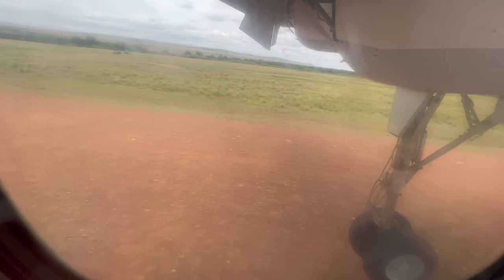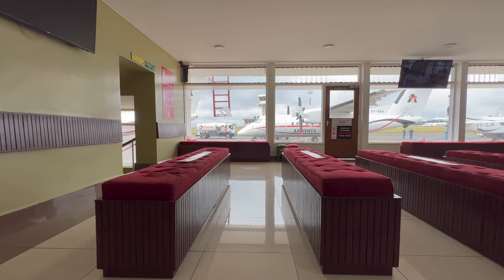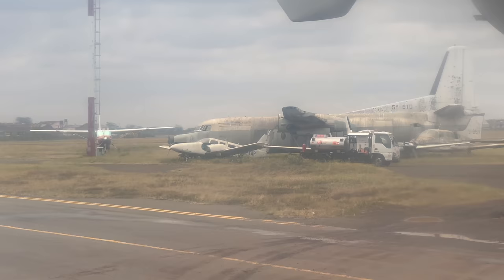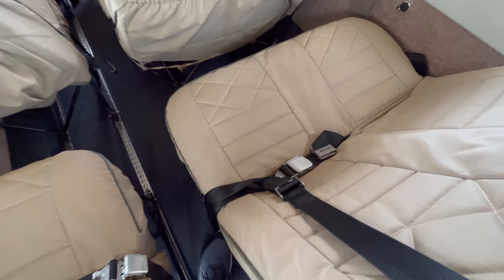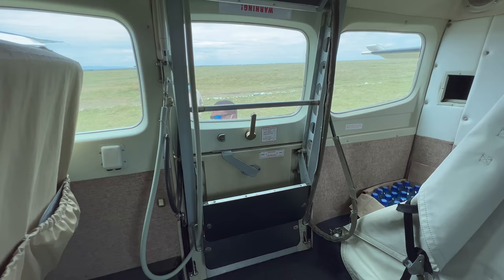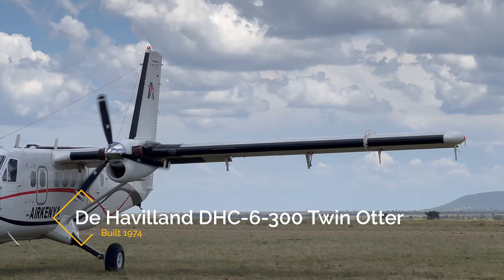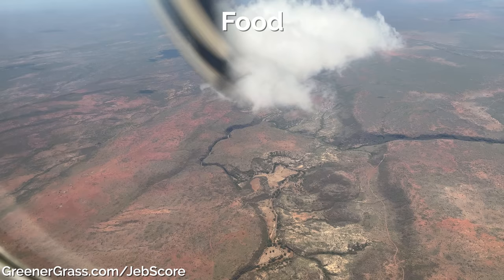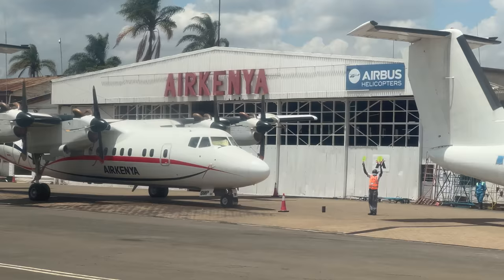How to Fly with AIR KENYA to a Masai Mara SAFARI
In this video, you’ll see how to fly out on Safari, get a sense for why you should do it, and even see the "JebScore" for this unusual experience.

Watch this video to see exactly how to travel out to the Masai Mara from Nairobi with Air Kenya onboard some pretty amazing airplanes. This video highlights a De Havilland Dash 7 built in 1982, a Cessna 208B Grand Caravan from 2003, and a De Havilland Twin Otter from 1974!

We'll fly with Air Kenya and help you see how to get to the Masai Mara for an ultimate Safari. We'll start at the Nairobi Wilson Airport before flying from Nairobi to the Masai Mara flight onboard a Dash 7, a Cessna Caravan, and a Twin Otter. All with the goal of showing you how to fly on a safari!

You’ll see what it’s like inside each of those airplanes as well as get some “must have” information before you take-off on your own Kenya Safari adventure!

And, to that point, here's a link to the Air Kenya Baggage Requirements:

Back in 2018, Suzanne and I took our first big international trip together. We flew to Kenya for a weekend. It made sense to repeat that experience, returning to Kenya’s Masai Mara for our honeymoon, the NewlywedWorldTour, three years later!

0:00 Introduction
1:13 Wilson Airport
2:56 Departing for the Masai Mara
3:46 Approach into the Masai Mara
4:06 Connecting Flight
5:49 Second Landing in the Masai Mara
6:20 Departing the Masai Mara
7:25 JebScore